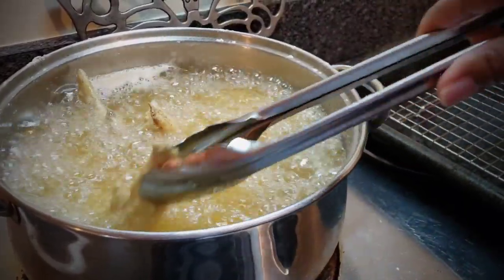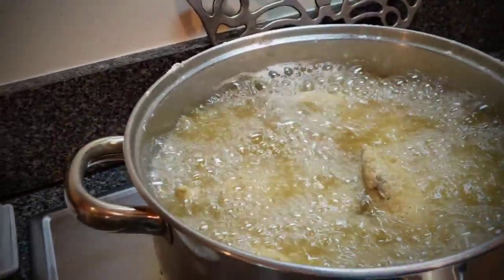Delicious and Easy Crispy Fried Chicken!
BEST fried chicken recipe using Kentucky Kernel Seasoned Flour!